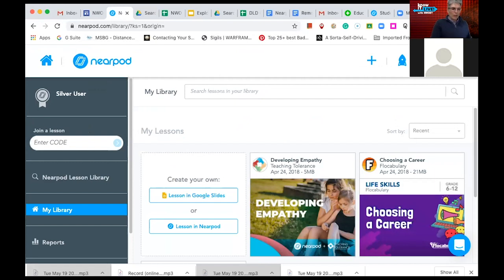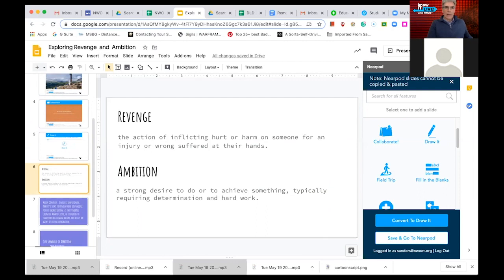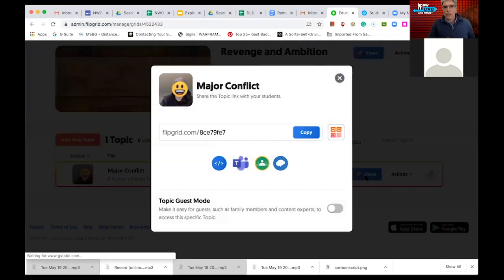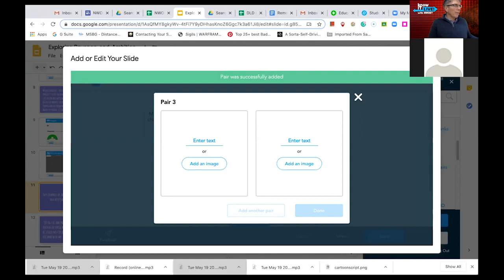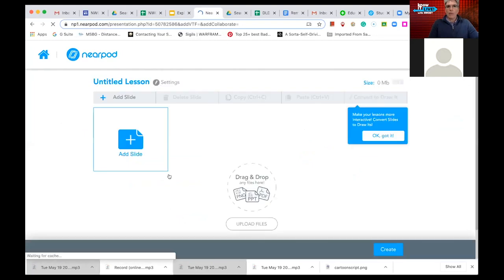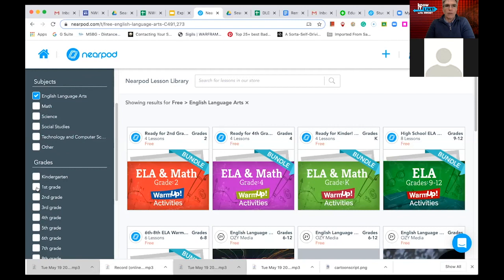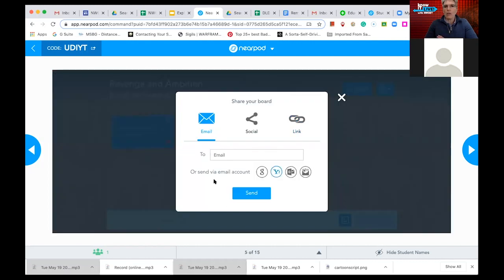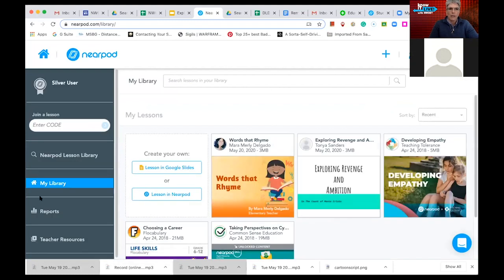Nearpod Live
This video is the 2nd video in a 2 video module called Nearpod developed by NWOET.  This recording is from a May 20th zoom session on Teaching “Live” with Students.  I explore three ways to create content in Nearpod to use with your students online.